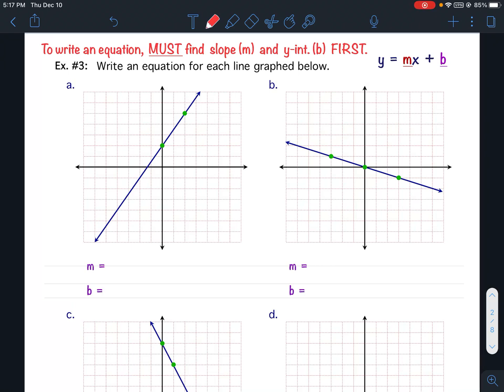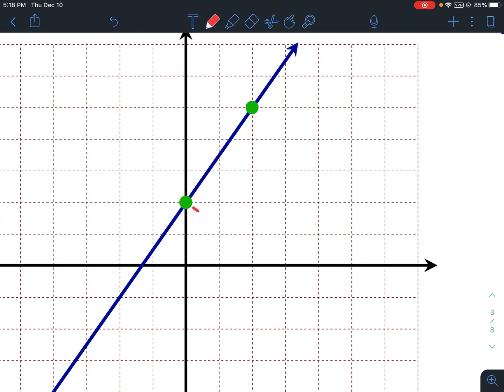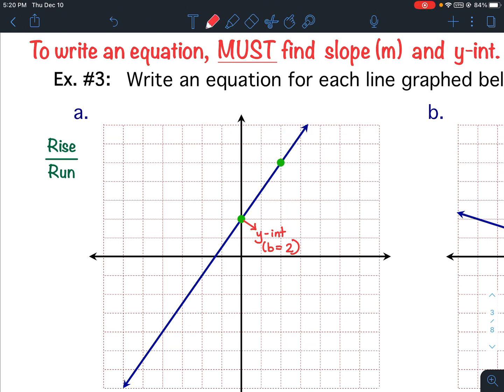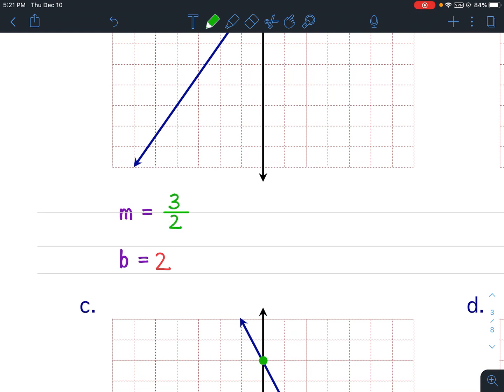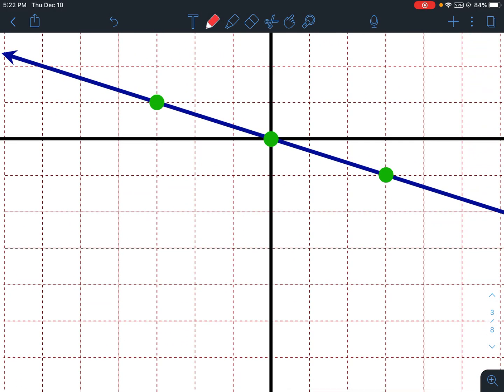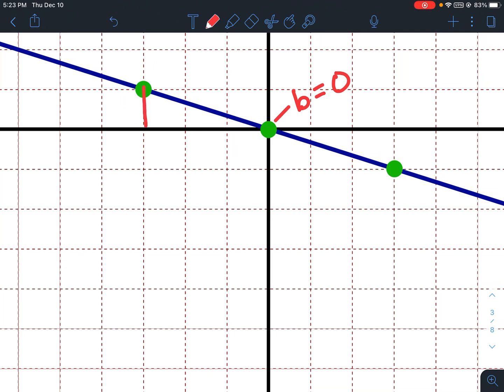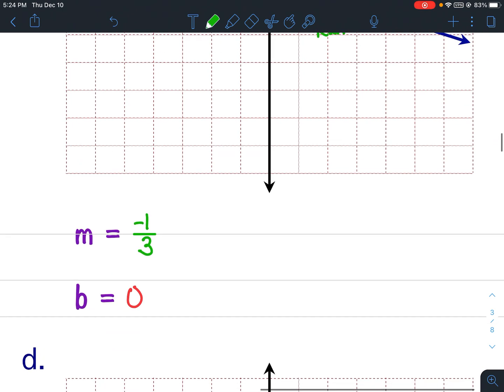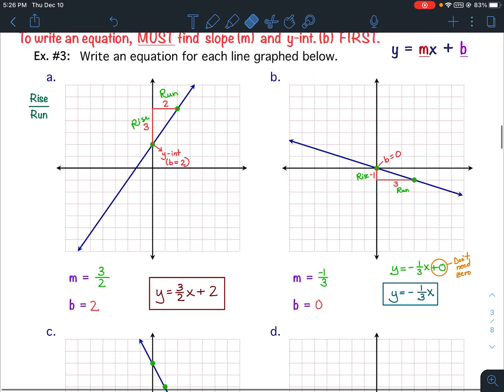Relate m & b to Lin Equat (7) Notes: Ex. #3 a.-b.